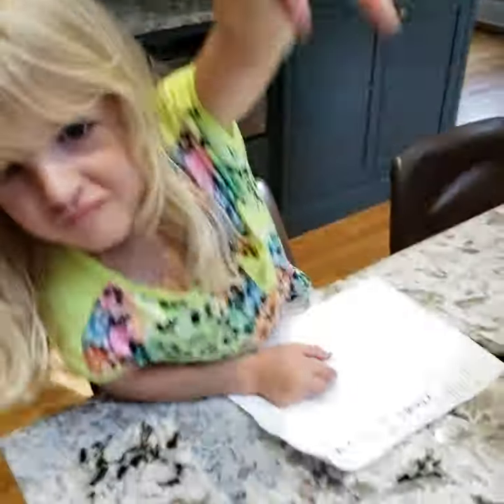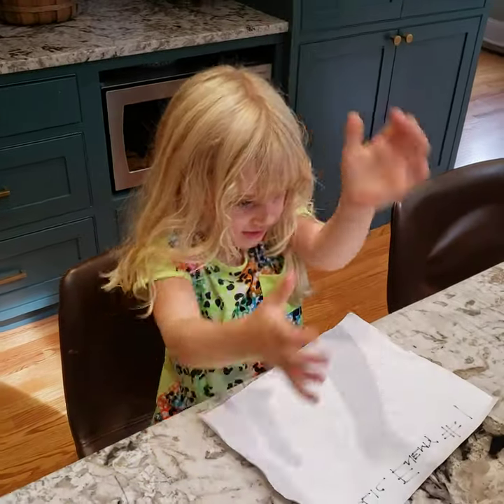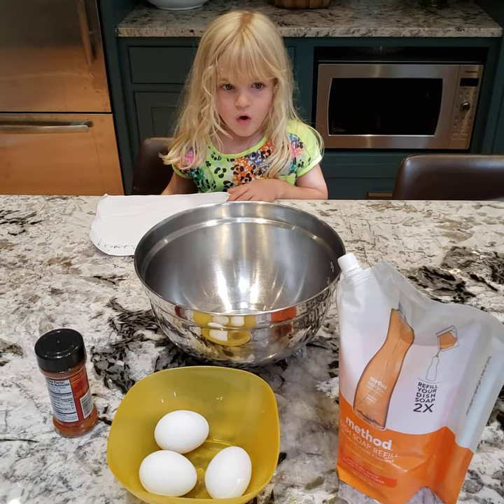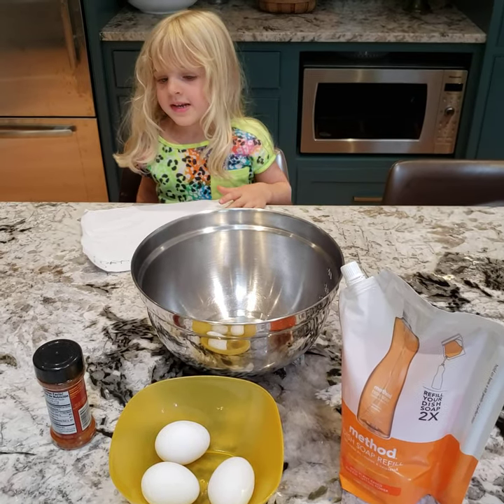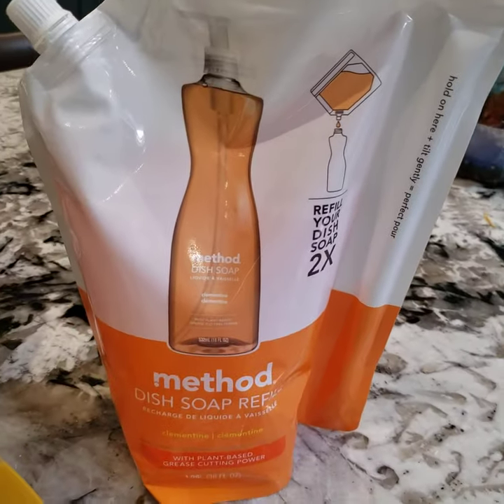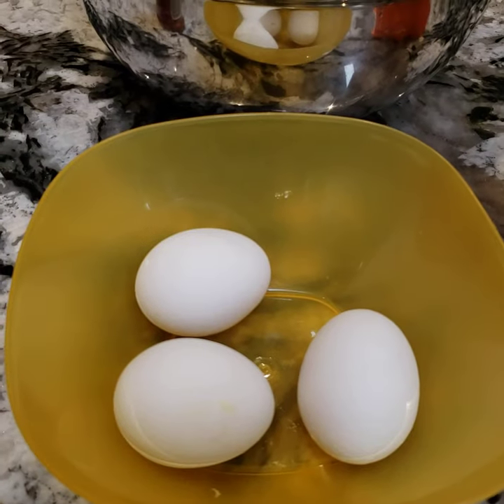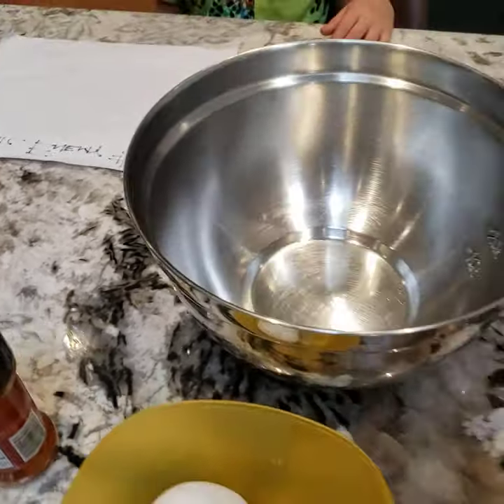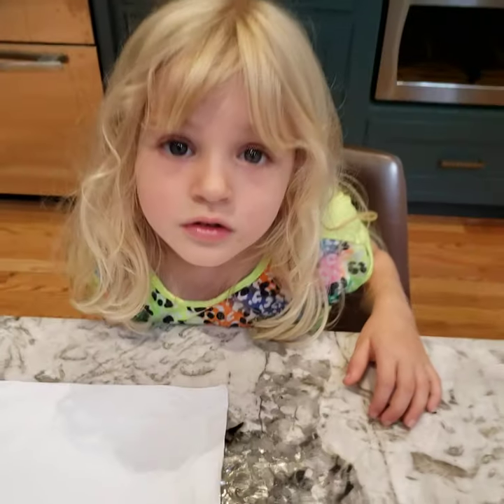DIY Eco DEER REPELLENT - Effective & Easy To Make Spray To Protect Your Plants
Whip up this simple concoction from very basic ingredients around the house and watch those deer run for the hills.